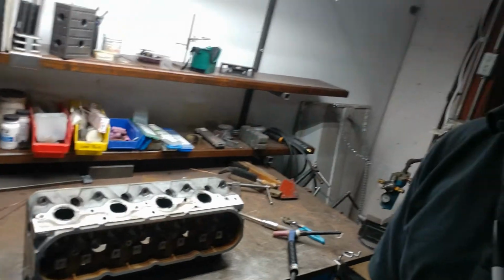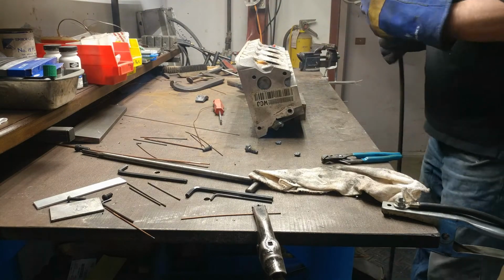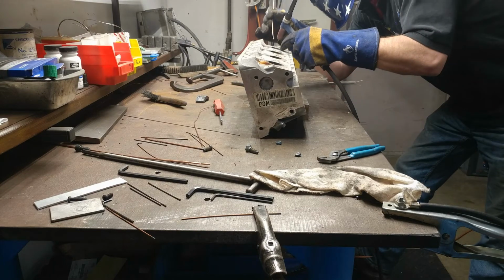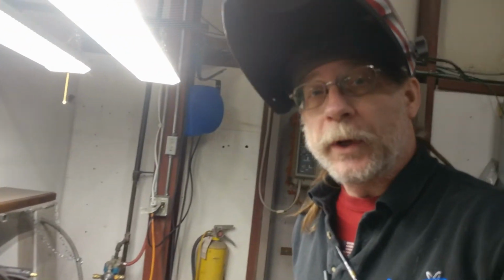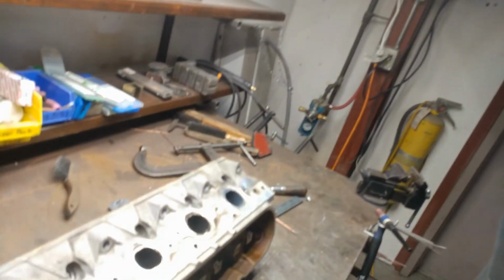Removing broken exhaust studs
Welding nuts to broken exhaust studs in some 5.3 aluminum heads.